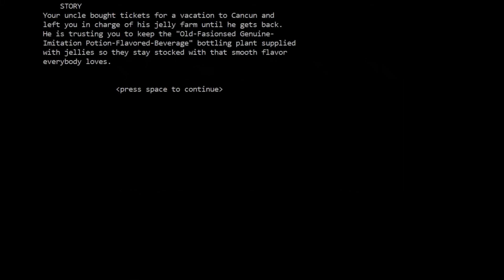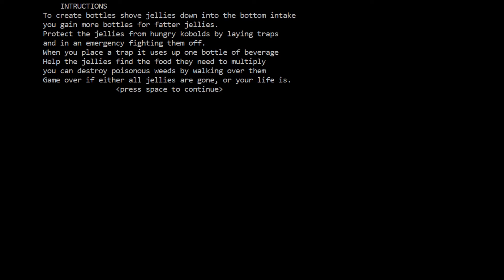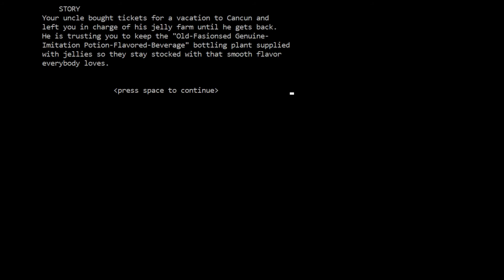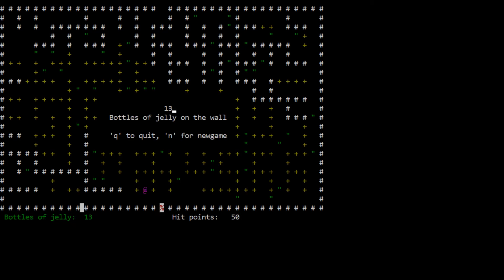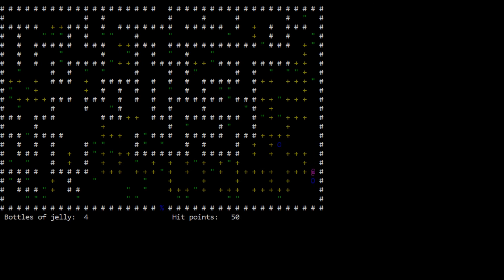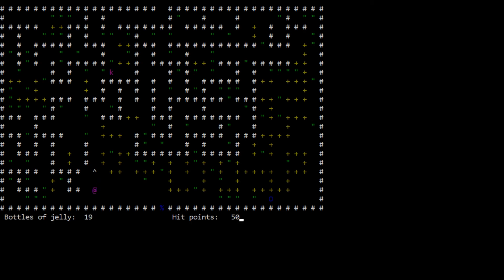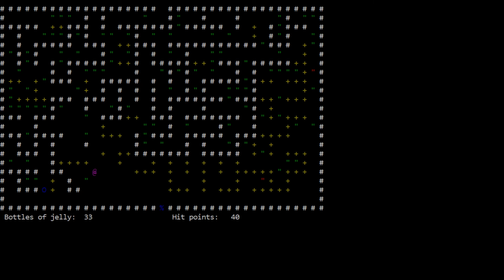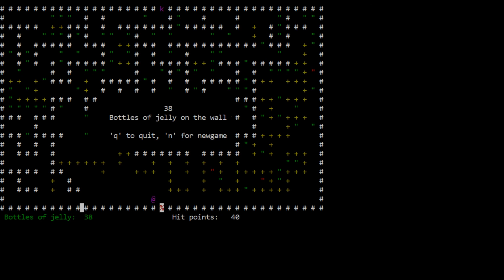Let's Play Jellies in a Jam!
A few playthroughs of win's 2010 7DRL, Jellies in a Jam.